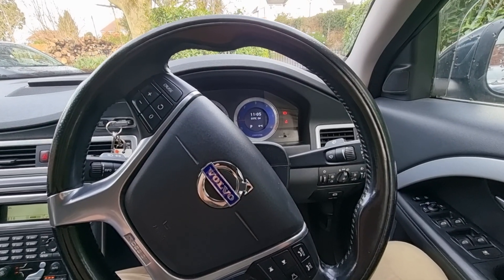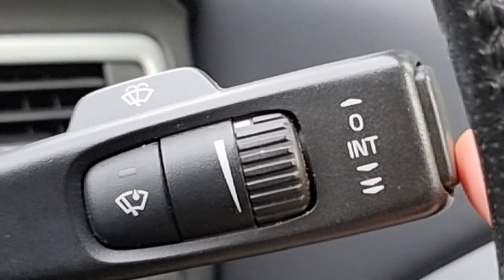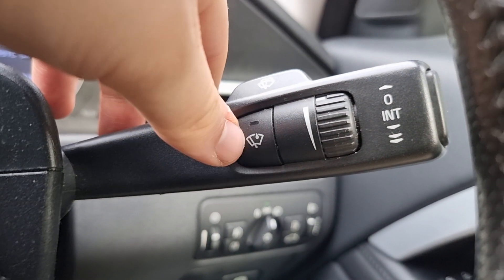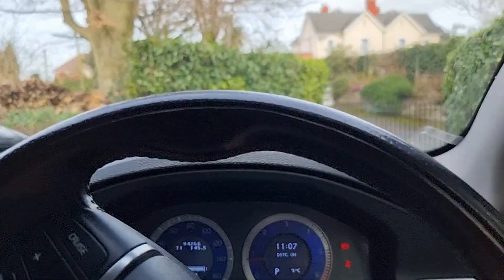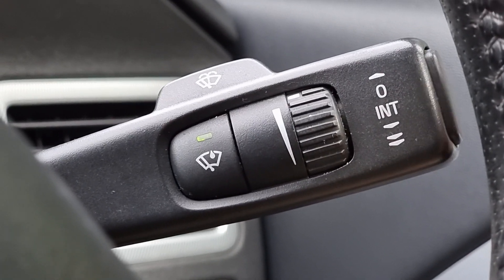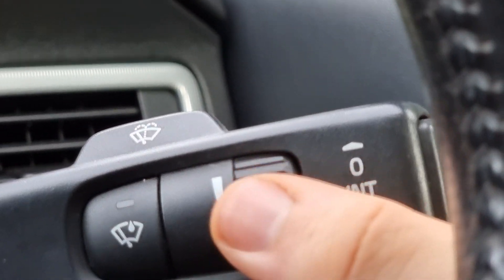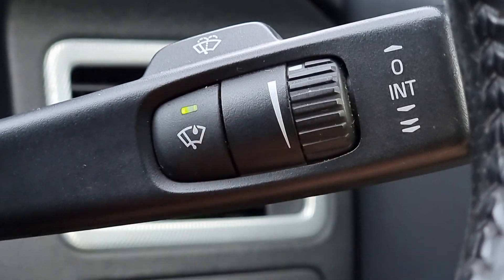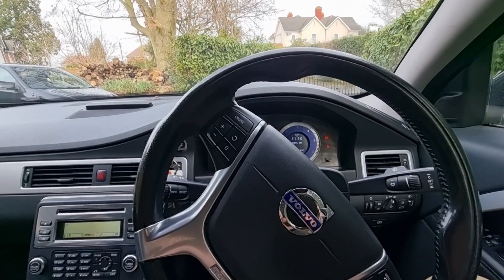Volvo Wiper *TIPS AND TRICKS*! Full Walk-through of all features!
Hi Guys,
In todays video I give you a full Walk-through of all the Wiper features on your P3 Volvo!